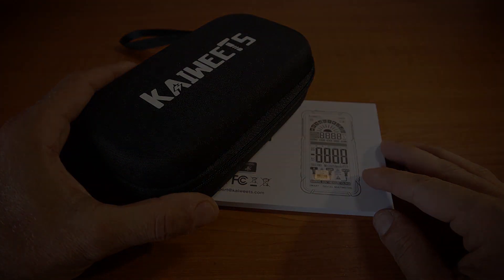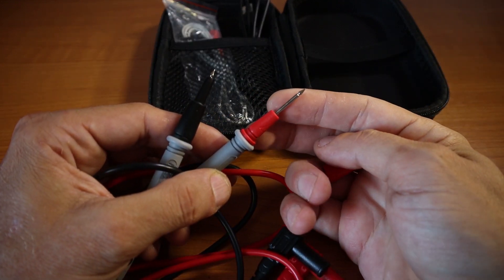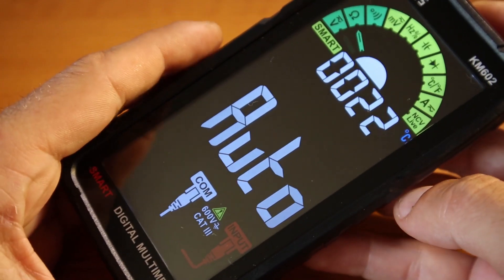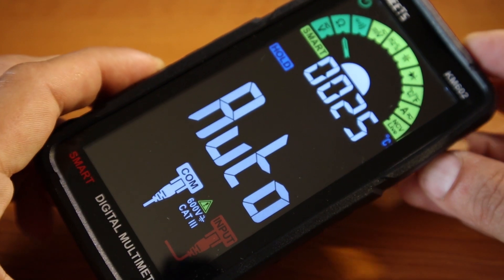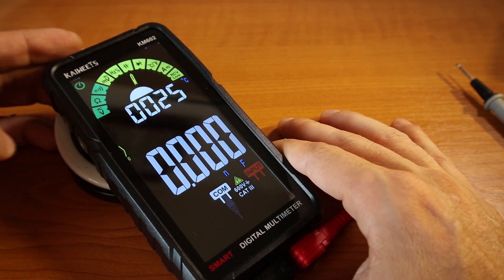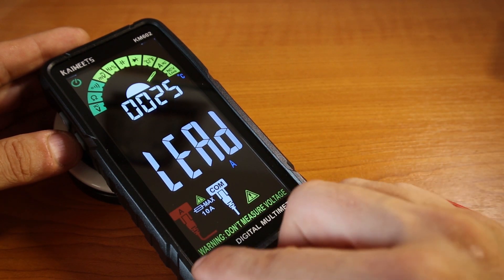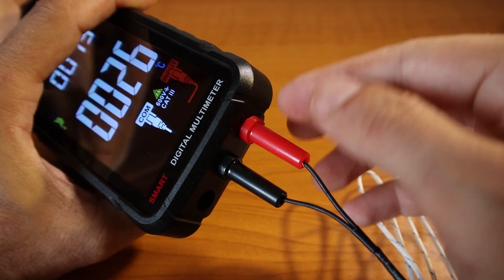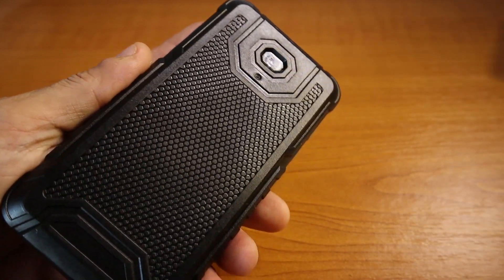Kaiweets KM602 - Smart Digital Multimeter Review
Explore measuring tools, laser level, thermal imager, multifunctional pliers and more DIY tools.

The Kaiweets KM602 smart digital multimeter, the perfect tool for hobbyists like me. Packed with great features, is a good quality tool at a reasonable price. This smart multimeter enters smart mode by default. In smart mode, the voltmeter automatically measures voltage, resistance, and continuity.

FEATURES:
- 6000 Counts True RMS,
- Rechargeable internal battery,
- Smart Mode,
- Auto-ranging & Accurate Measurement,
- Non-contact Voltage Detection,
- Temperature Measurement.

73, YO6DXE